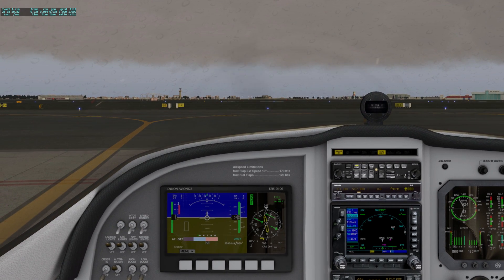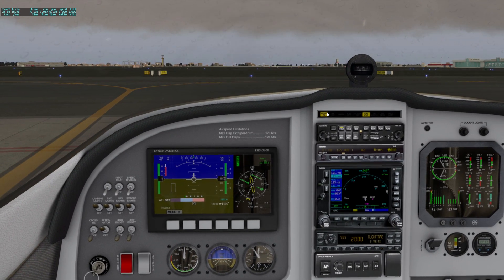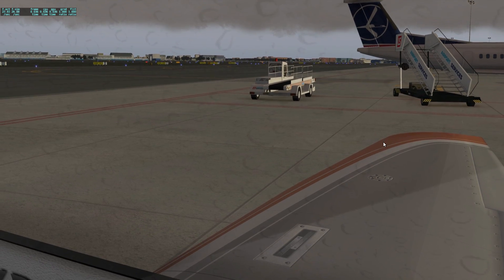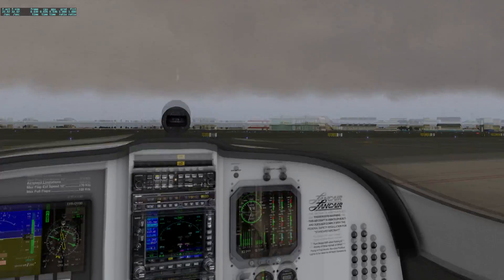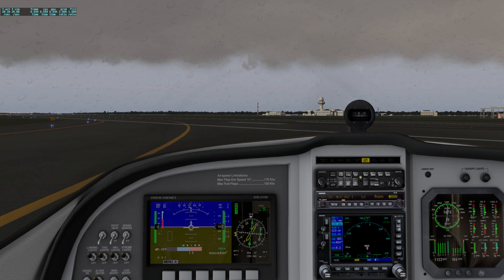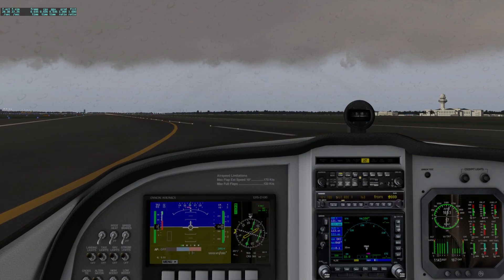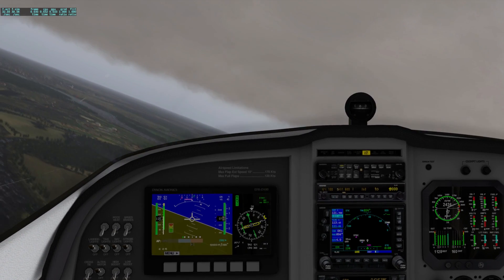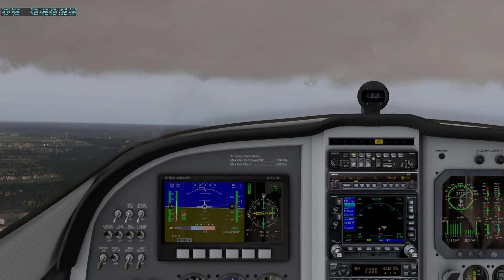X Plane 11 How to Setup Internal Views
Had a request to do this video.  The view system in X-Plane 10/11 is very good and intuitive.  I go through the basic buttons to move around and to 'lock in;' a view.  This video is recommended for new comers to X-Plane 11 rather than old-veterans ;)